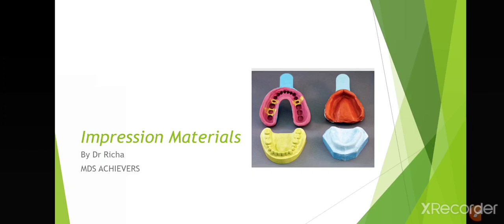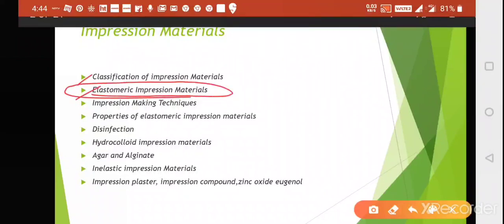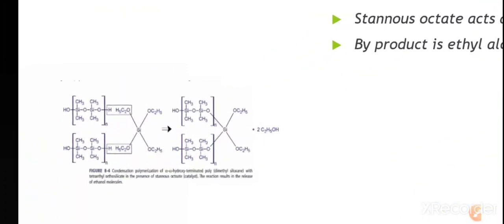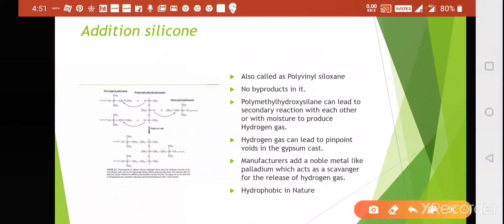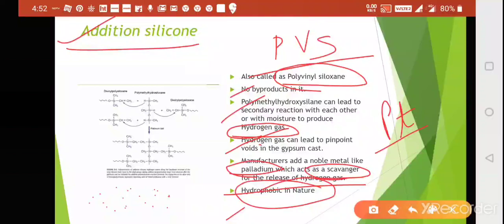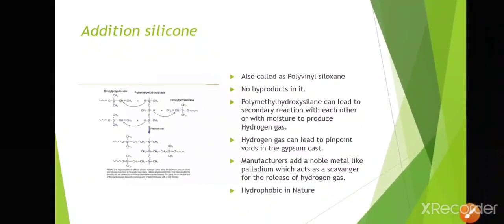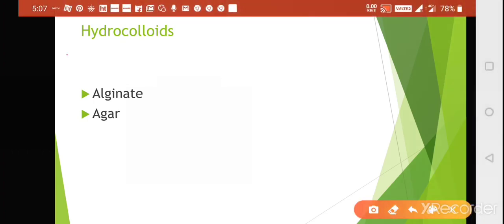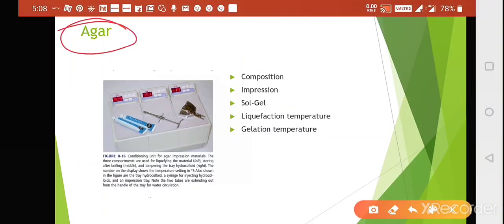Impression Materials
Dental Materials